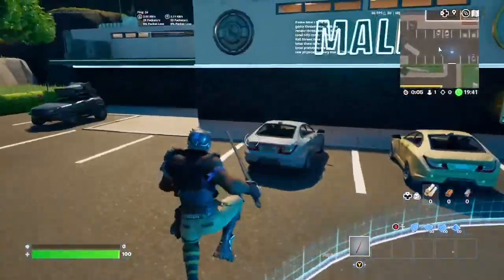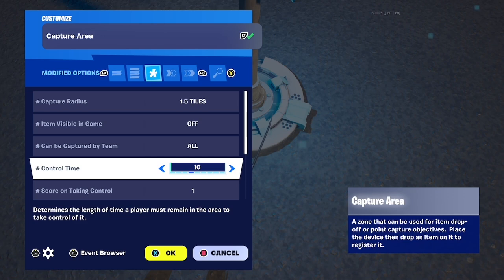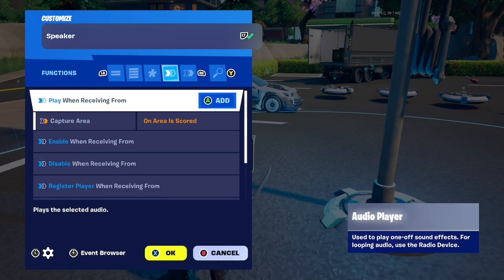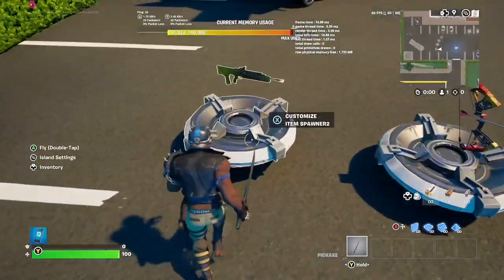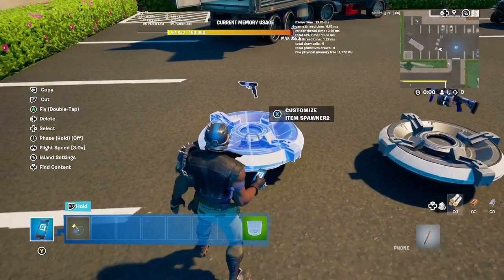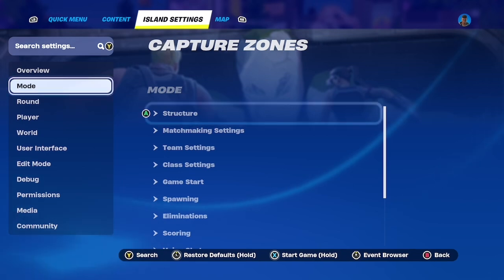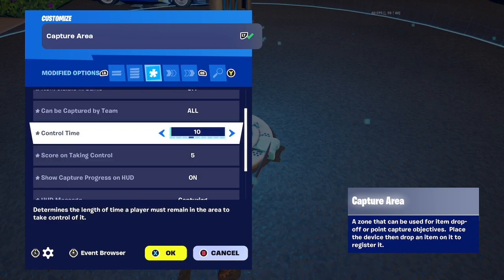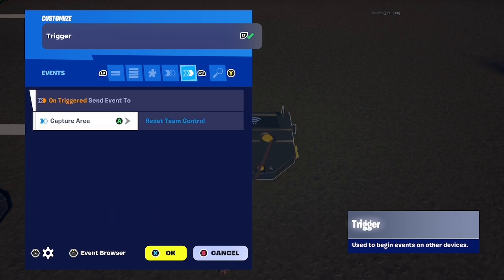The Full CAPTURE POINT Tutorial | 2024 Updated | Fortnite Creative Tutorials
This video will go over different questions I got asked on previous capture point videos. Comment 🍊

Chapters:
0:00 Capture Points
2:55 Team Points on Capture
4:54 Reset When Leaving
5:32 Multiple Capture Zones
6:40 Bringing Items for Points